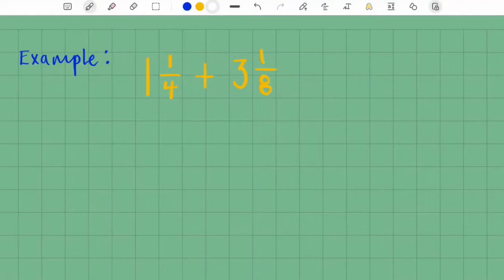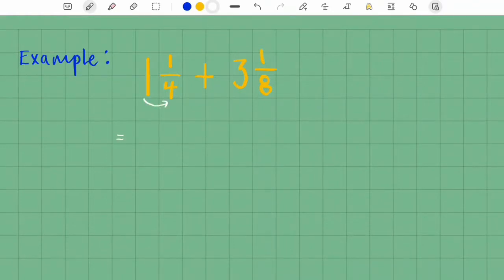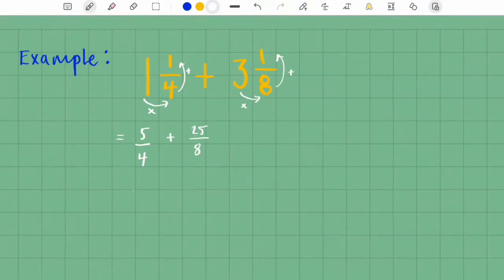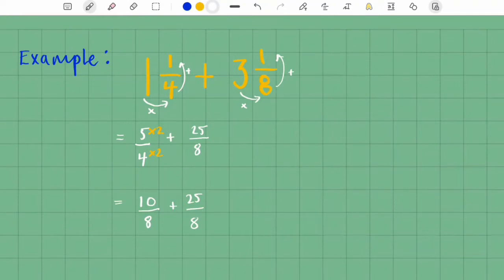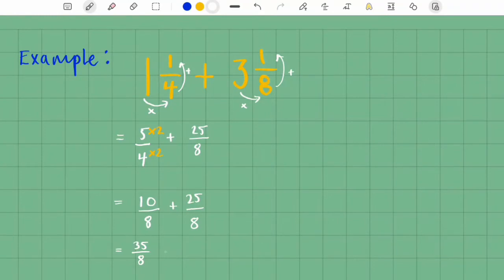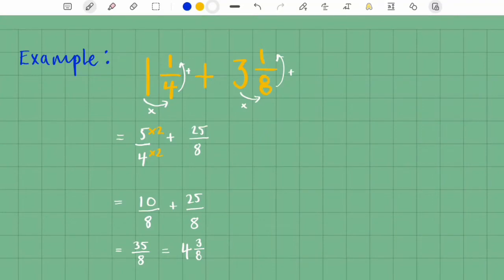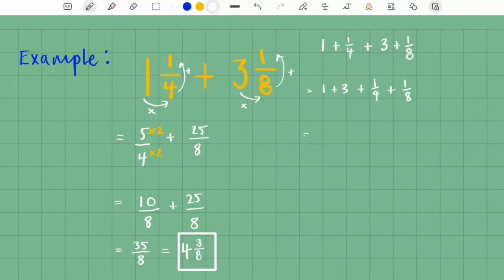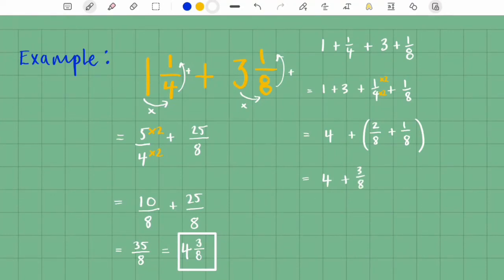Adding Mixed Numbers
How to add two numbers that are in mixed number format. Plus an alternative way to think about it if you're looking for a fresh take.